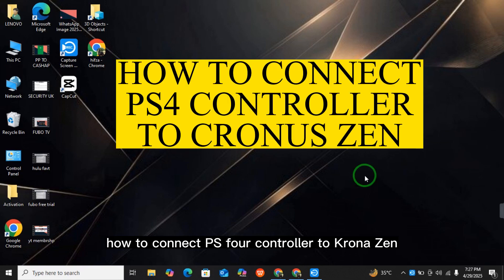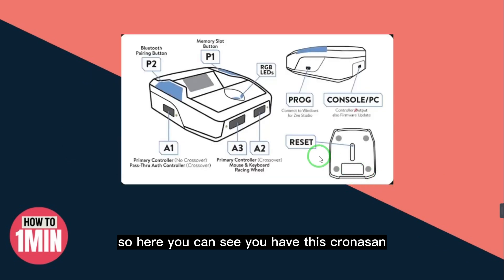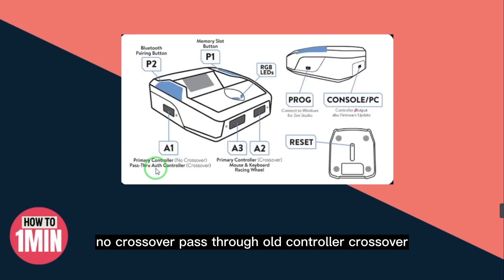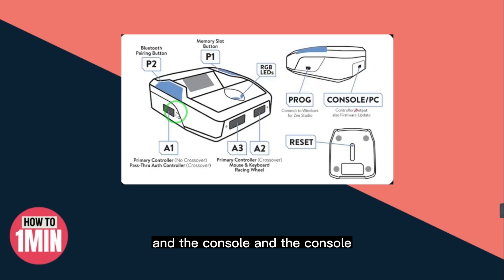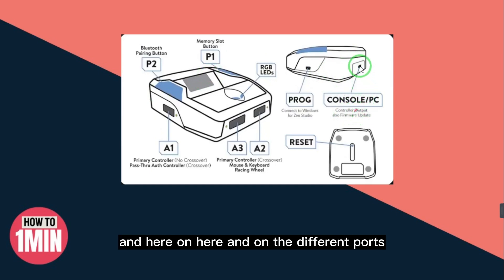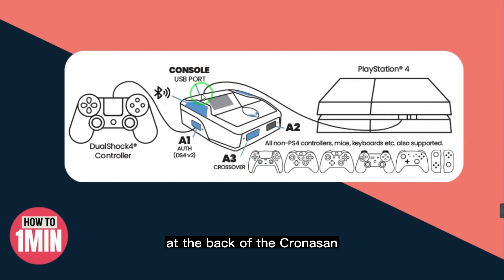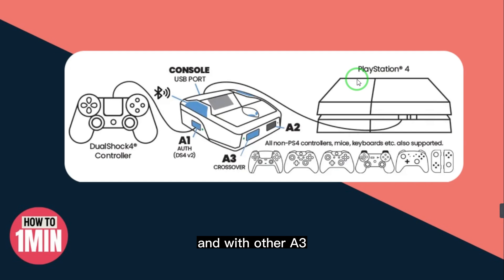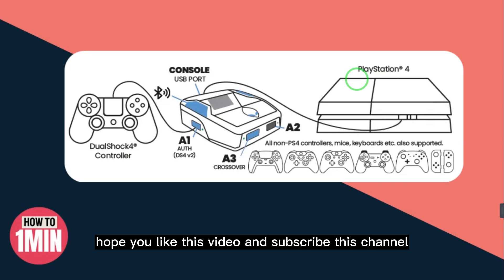How to Connect a PS4 Controller to Cronus Zen – Easy Setup Guide for Console & PC Gamers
In this video, we will walk you through the complete process of connecting your PS4 controller to the Cronus Zen device. Whether you're gaming on a console or PC, this tutorial covers all the essential steps including setting up Zen Studio, updating firmware, and configuring your controller for optimal performance. Ideal for both beginners and experienced users!

🔹 In this video, you'll learn:
✔️ How to connect a PS4 controller to Cronus Zen using USB and Bluetooth
✔️ How to configure Cronus Zen with Zen Studio on PC
✔️ How to troubleshoot connection or recognition issues
✔️ Tips for console compatibility and controller response

⏱ Timestamps:
0:00 Introduction
0:10 How to Connect a PS4 Controller to Cronus Zen – Easy Setup Guide for Console & PC Gamers

🔹 Queries Related to the video: connect PS4 controller to Cronus Zen, Cronus Zen PS4 setup, Zen Studio tutorial, Cronus Zen firmware update, PS4 controller not connecting to Zen, Cronus Zen PC configuration